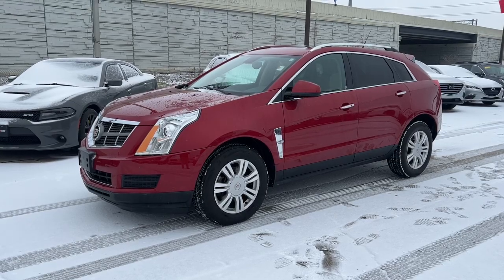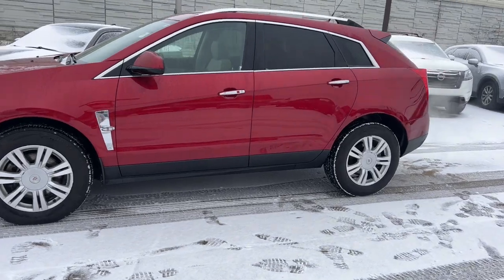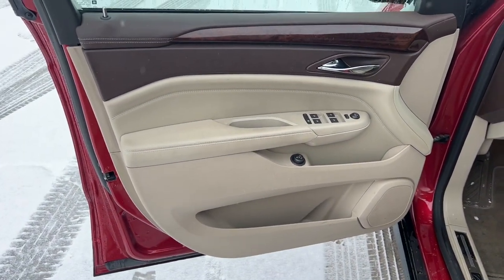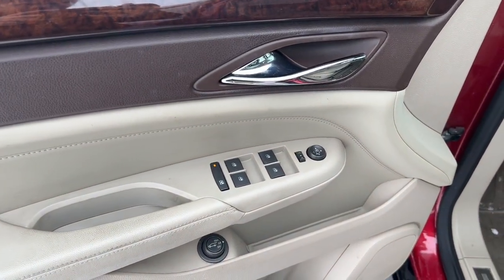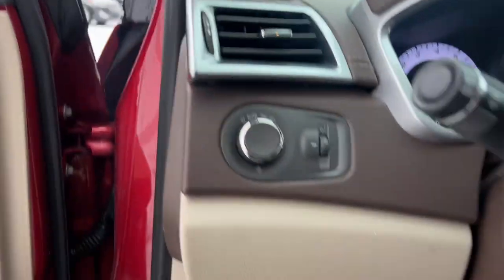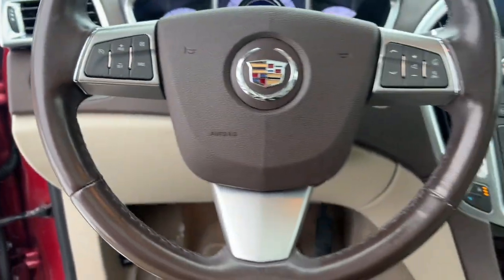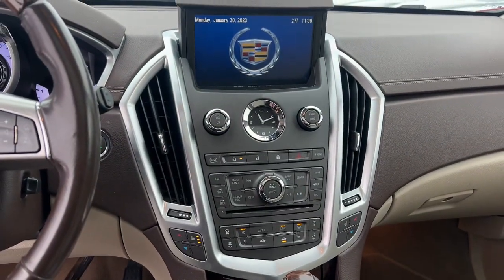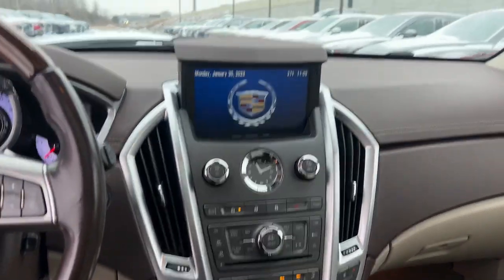2011 Cadillac SRX Westfield, Carmel, Fishers, Noblesville, Indianapolis, IN WP15622A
Crystal Red Tintcoat Used 2011 Cadillac SRX Luxury Collection available in Westfield, Indiana at Tom Roush Mazda. Servicing the Carmel, Fishers, Noblesville, Indianapolis, IN area.

TRANSMISSION  6-SPEED AUTOMATIC  FWD  6T70  with tap-up/tap-down (on shifter)  performance shifting and manual-up/manual-down (STD),LICENSE PLATE BRACKET  FRONT,SEATS  FRONT BUCKET  includes 8-way power driver seat adjuster (STD),ENGINE  3.0L VVT DOHC V6 SIDI  (265 hp [197.6 kW] @ 6950 rpm  223 lb-ft of torque [301.1 N-m] @ 5100 rpm) (STD),AUDIO SYSTEM FEATURE  BOSE 5.1 SURROUND SOUND 10-SPEAKER SYSTEM,SHALE W/BROWNSTONE ACCENTS  LEATHER SEATING SURFACES,AUDIO SYSTEM WITH NAVIGATION  AM/FM/XM STEREO  SINGLE CD/DVD PLAYER  40GB HARD DRIVE DEVICE  MP3 PLAYBACK  Grace notes  HDD-based navigation  rear-seat entertainment compatible  iPOD support with digital streaming  media transport protocol  Bluetooth phone interface compatible  voice recognition  auxiliary jack  USB and Bose 5.1 Surround Sound 10-speaker system,LUXURY COLLECTION PREFERRED EQUIPMENT GROUP  Includes Standard Equipment,CRYSTAL RED TINTCOAT,Power Driver Seat,Mirror Memory,Seat Memory,Woodgra